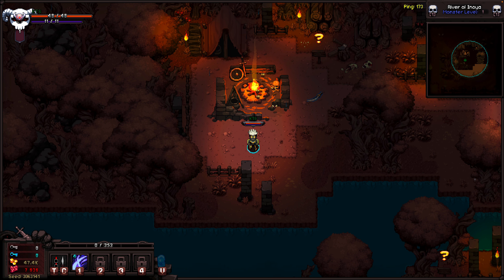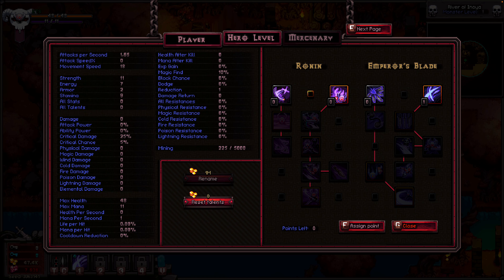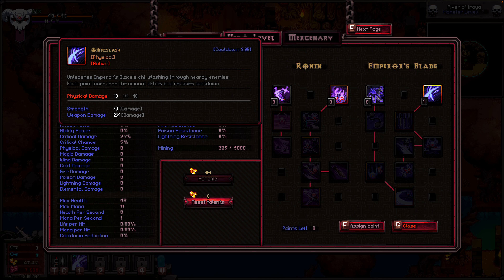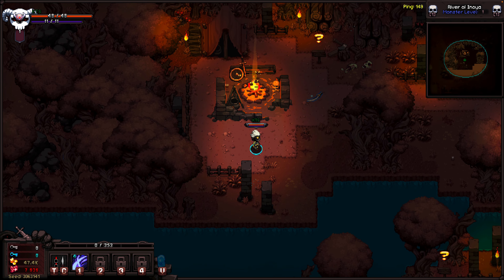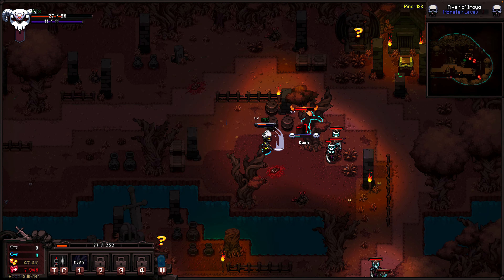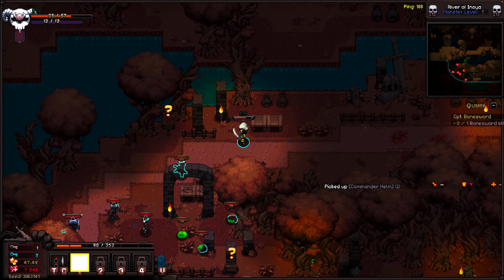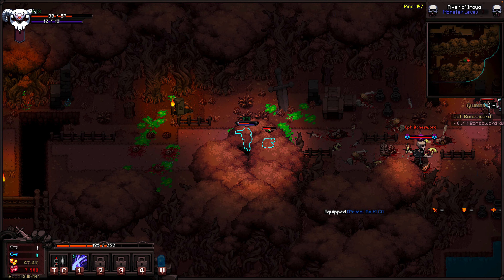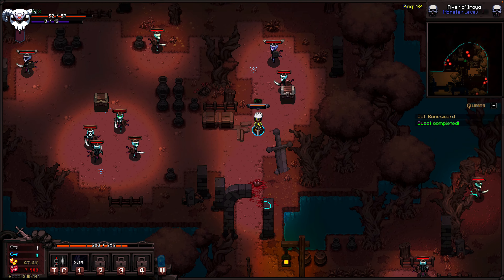Hero Siege "What Class?" - Samuri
8th instalment in my new "What Class?" series were we will be looking at starting classes in various games and seeing how they play so you can pre choose the best classes for you!!
Game - Hero Siege
What Class? - Samuri
Hope this video helps!